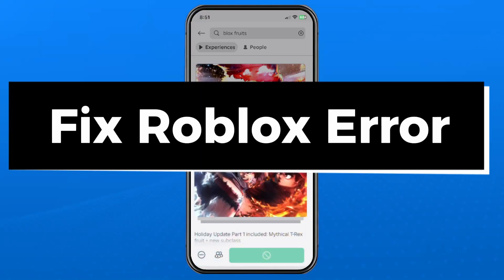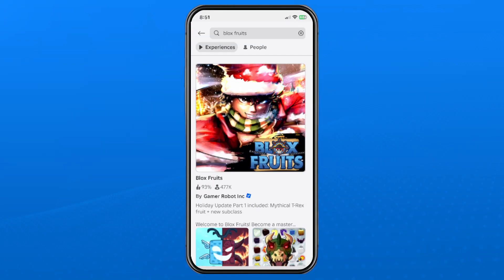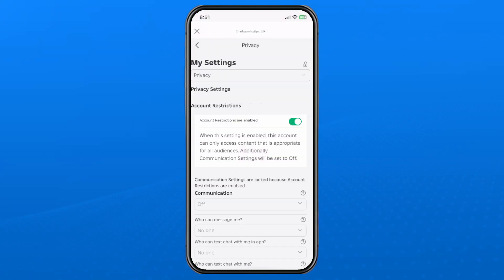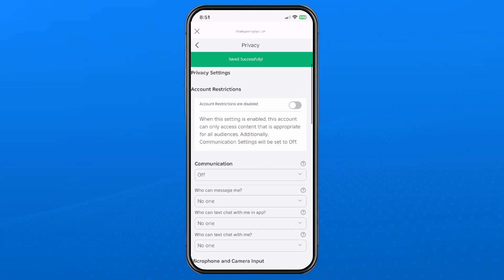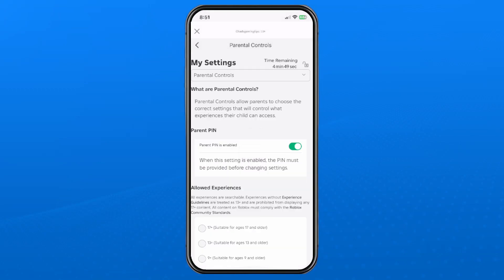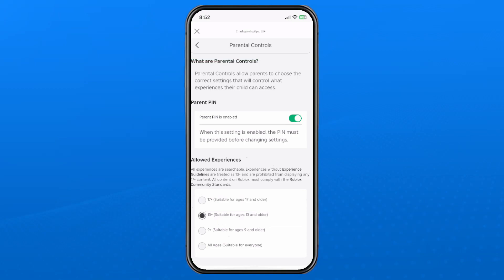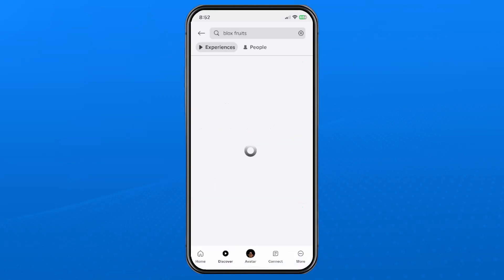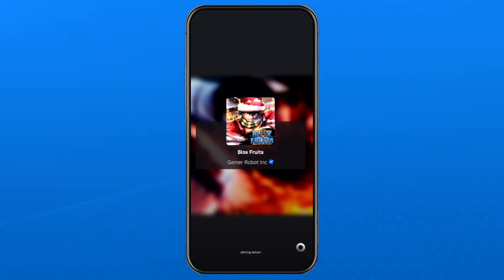Fix Roblox "This Experience is Unavailable Due to Your Account Settings" Error on Mobile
How to fix Roblox error "This Experience is Unavailable Due to Your Account Settings" on mobile app? In this guide, I show you how to fix it when your trying to play an experience in the Roblox mobile app but you're getting the error "This Experience is Unavailable Due to Your Account Settings" in 2024. Hope this helps!